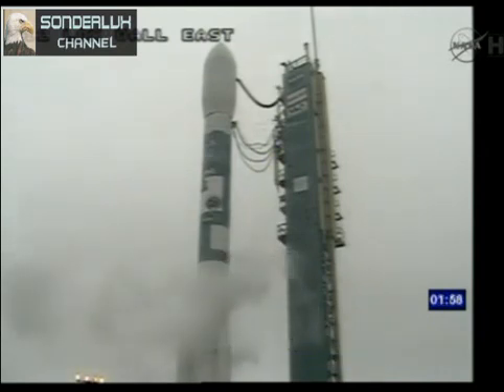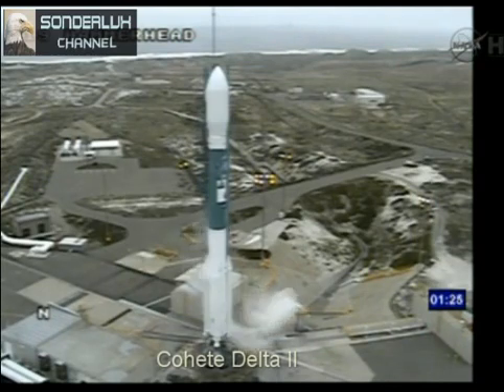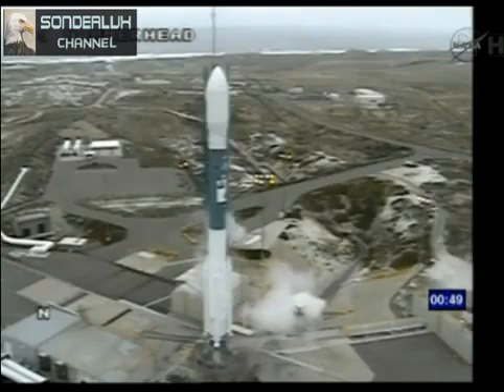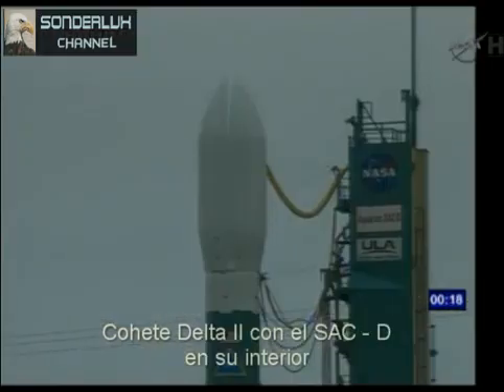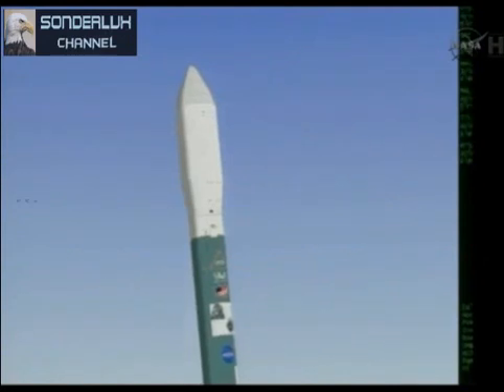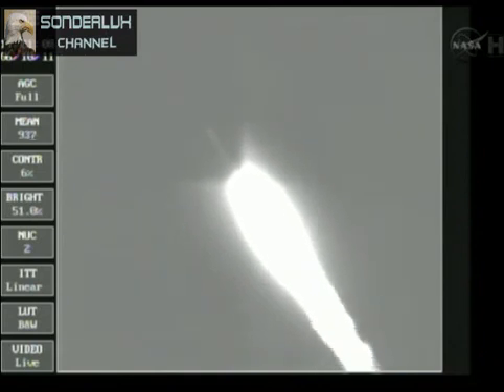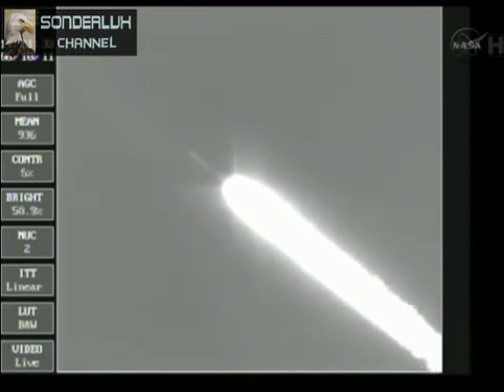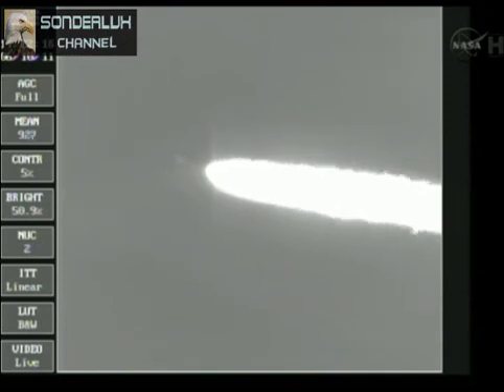Lanzamiento del satélite argentino SAC DAquarius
El SAC-D/Aquarius fue puesto en órbita el 10 de junio de 2011 desde la base Vandenberg de Estados Unidos, mediante un lanzador Delta II. Este video es un registro original de la NASA, agencia que proveyó los servicios de lanzamiento por acuerdo de cooperación espacial con la CONAE.